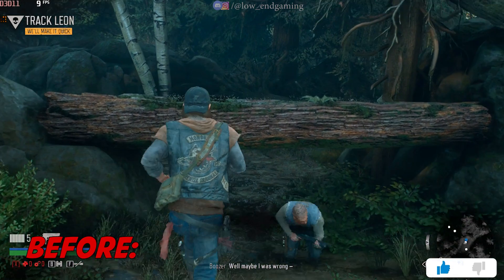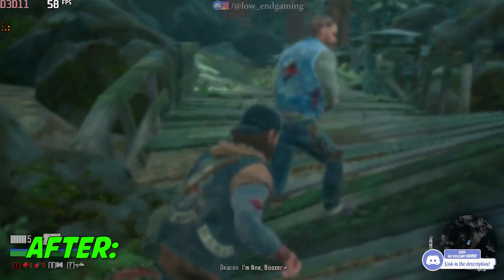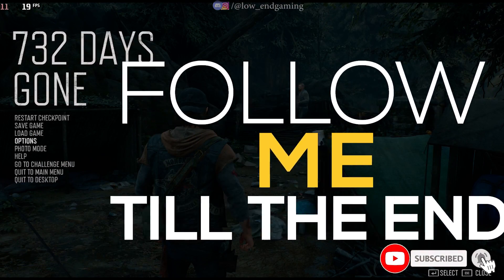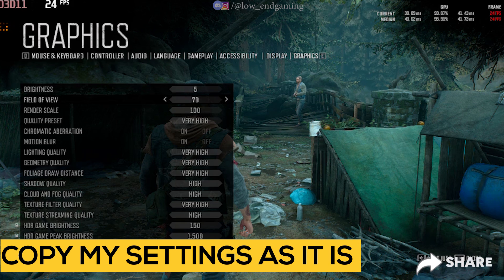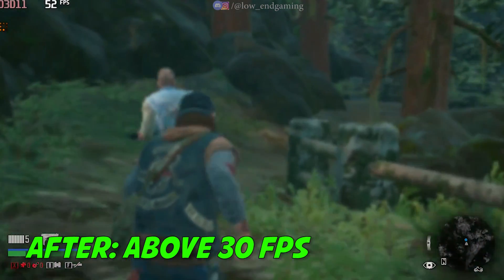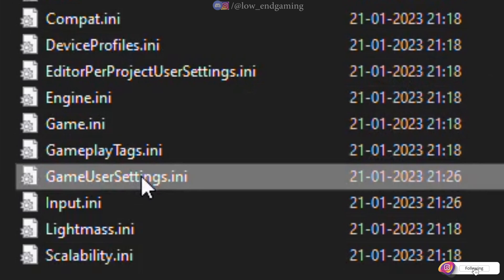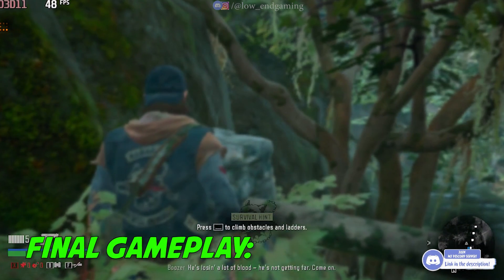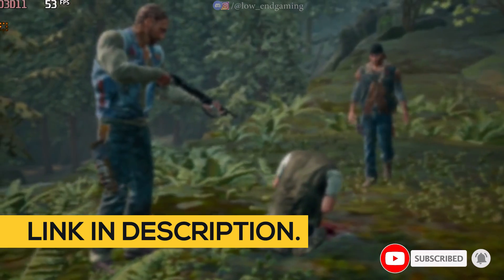Days Gone Low end pc | lag fixed on low end pc ✅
MY PC SPECS ✌👀:
Processor: Intel core i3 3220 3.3 ghz (2 cores 4 threads)
Graphics card: gt 1030 2gb vram GDDR5
Ram: 8gb ddr3
Windows: windows 10 pro